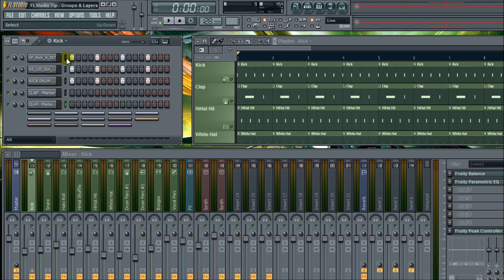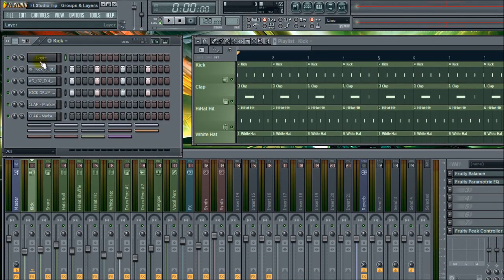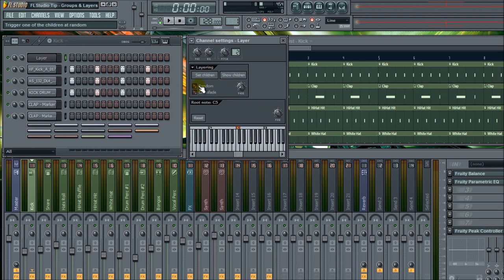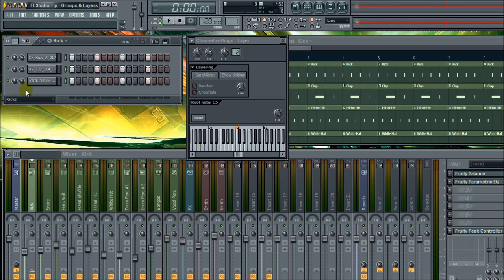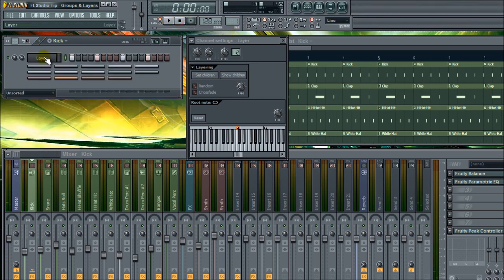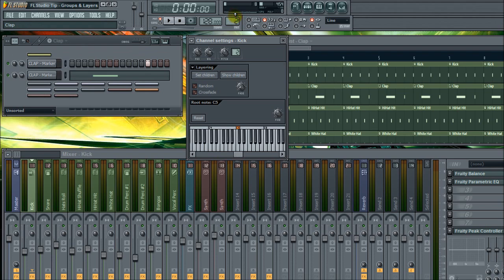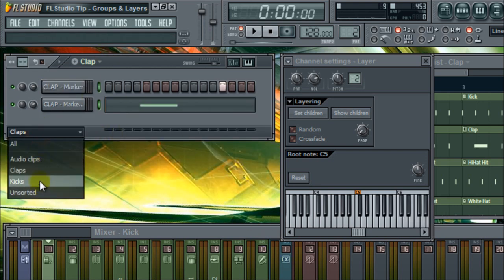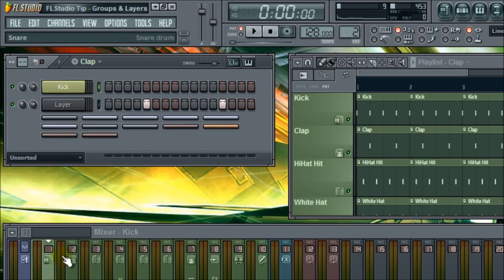FL Studio Tutorial: Groups & Layers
I'll be showing you how to use Groups & Layers to the best advantage when in FL Studio. Maximize your work flow, and speed up your productions while keeping things tidy!